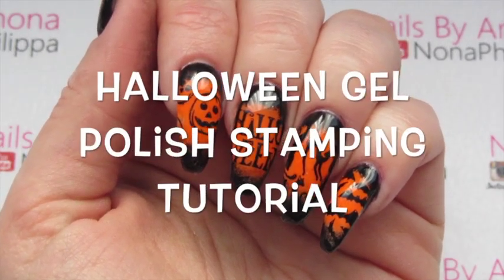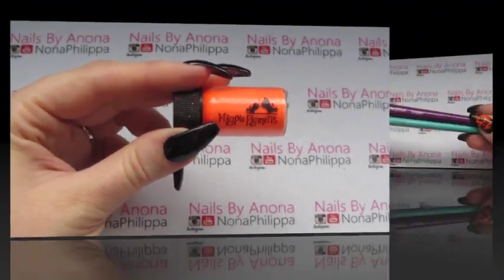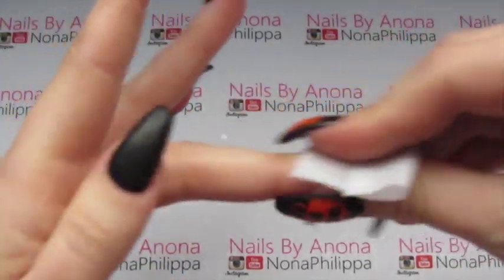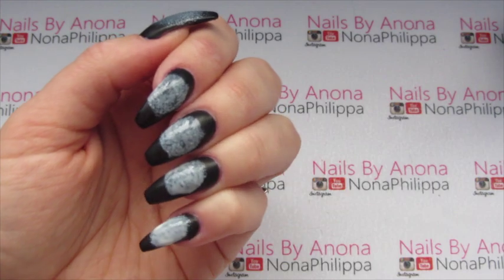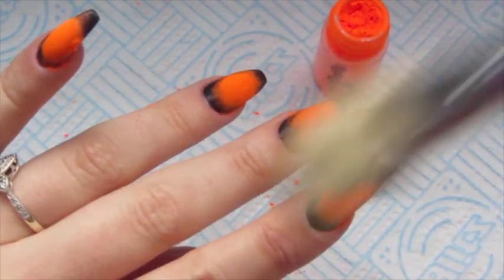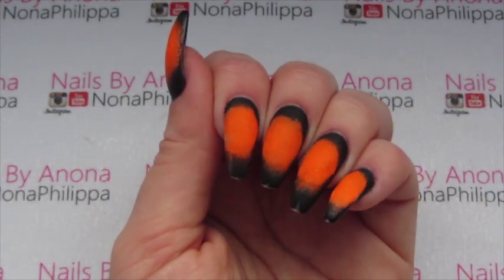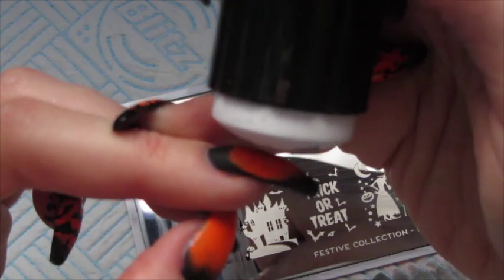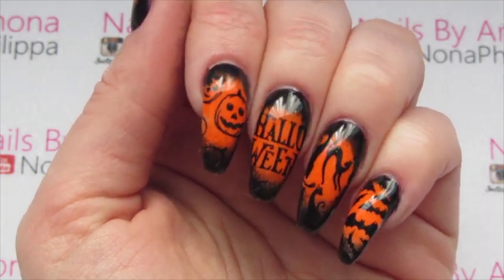Halloween Nail Art Stamping Tutorial-Gel Polish & Pigment Demo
This is a video on how to create some halloween nail art using stamping, gel polish and pigments.

Sorry for the lack of music guys had some technical difficulties and thought you wouldn't mind too much!!